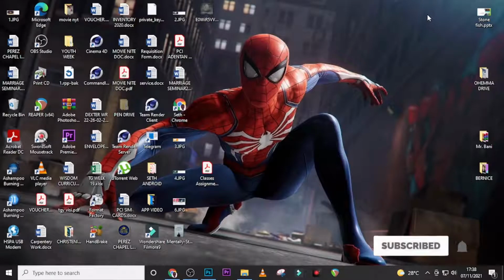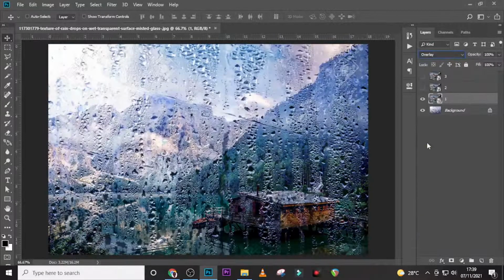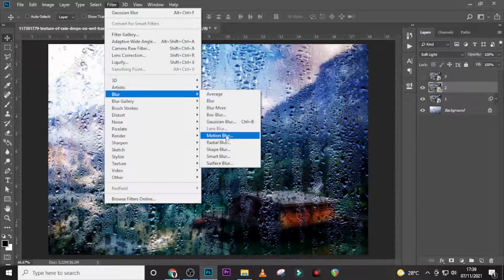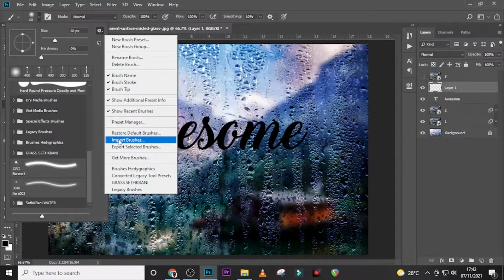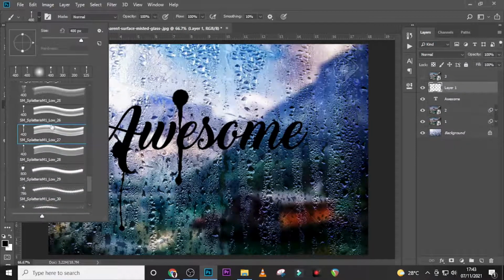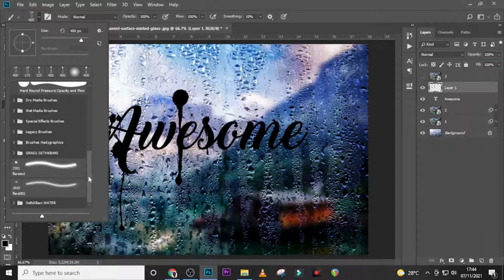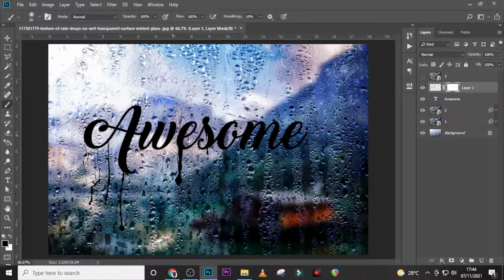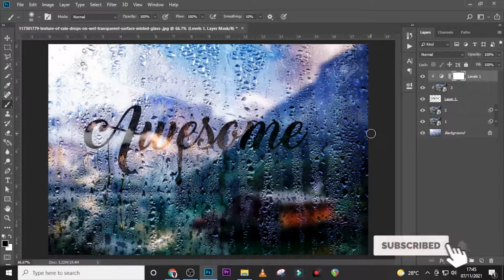How To Create Text In Rainy Window In Adobe Photoshop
Hello everyone today you'll learn How To Create Text In Rainy Window In Adobe Photoshop.  Apologies if I'm too fast. I trust you'll enjoy today's session and learn something New !!.

This will help the channel grow and I'll continue to provide more free content for you all.

Ill try my best to cover all tips and tricks you want to learn about Photoshop in this channel with Shorts